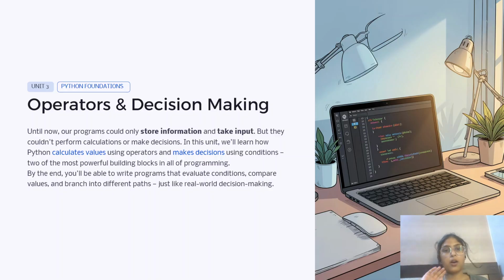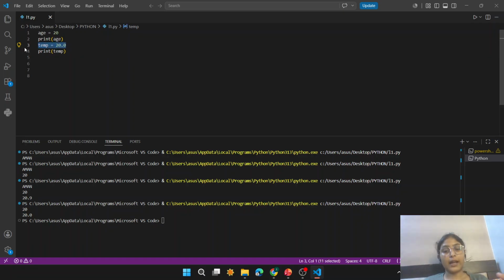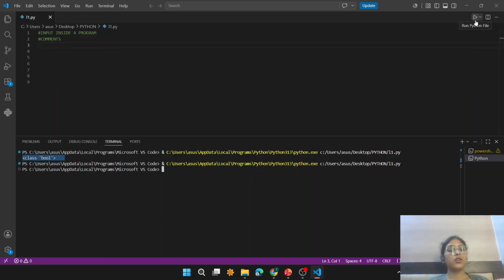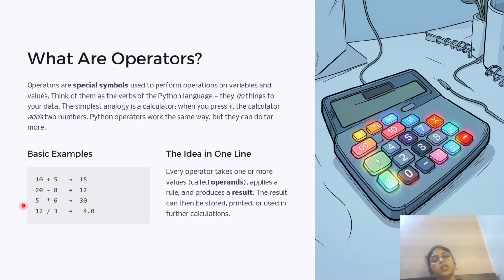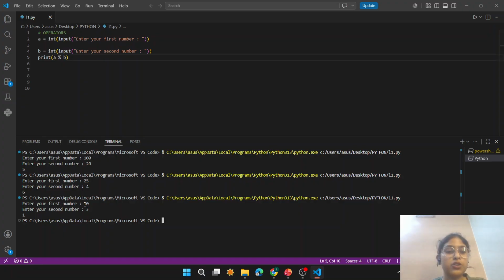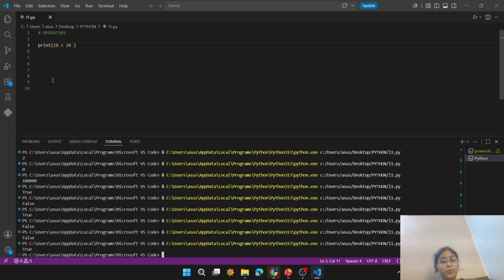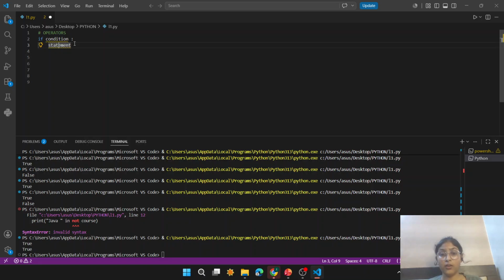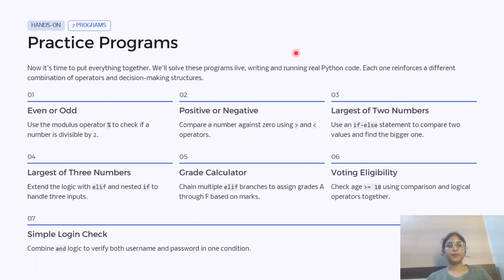Python Operators & Decision Making | Unit 5 | Complete Python Course for Beginners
🚀 Welcome to Unit 5 of the Complete Python Course for Beginners!

In this lecture, you'll learn one of the most important concepts in Python—Operators and Decision Making. Starting with a quick recap of Data Types, we'll explore different types of operators and then build real-world programs using if, else, elif, and nested if statements.

This beginner-friendly lecture includes detailed explanations, practical examples, and live coding so you can code along and strengthen your programming skills.

📚 Topics Covered
Quick Recap: Data Types
What are Operators?
Arithmetic Operators
Assignment Operators
Comparison Operators
Logical Operators
Identity Operators
Membership Operators
Decision Making using if
if-else
elif
Nested if
7 Practical Python Programs
Practice Questions & Homework
💻 Practice Programs
Even or Odd Number
Positive or Negative Number
Largest of Two Numbers
Largest of Three Numbers
Grade Calculator
Voting Eligibility Checker
Simple Login System